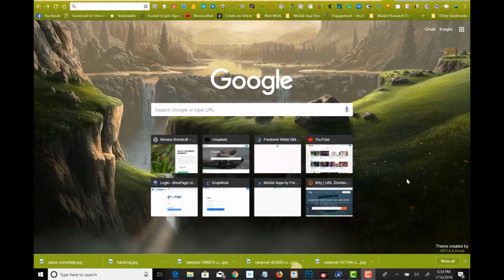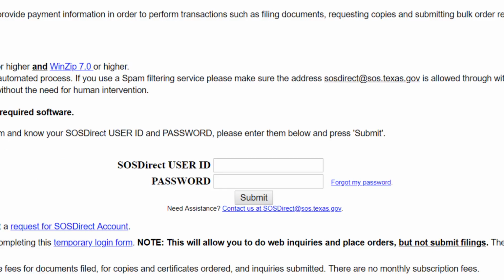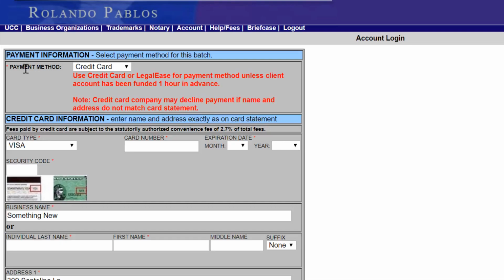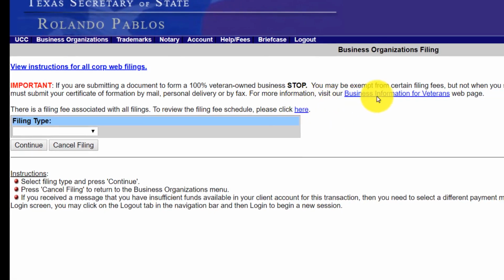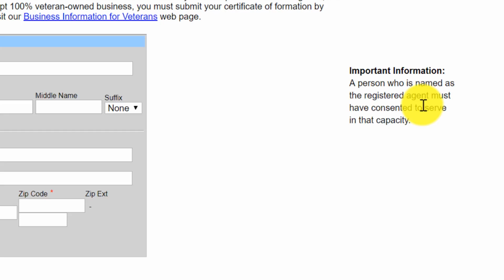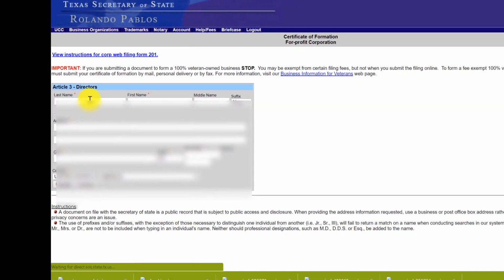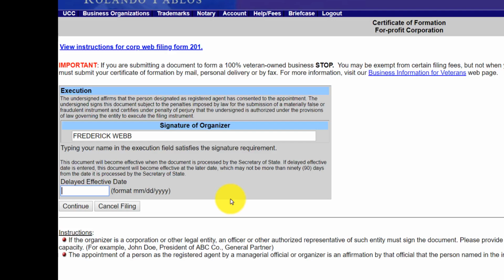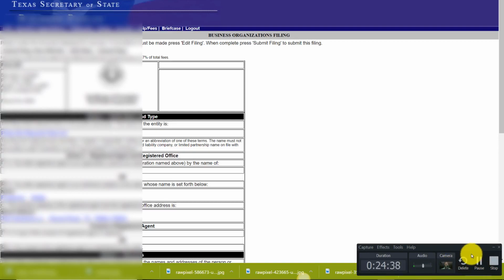Launch A Corporation in 48 Hours or Less - Frederick Webb Digital Marketing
Learn how to launch a corporation following these steps.

launch a corporation - Watch the latest and most popular Wilson Sonsini Goodrich & Rosati (Business Operation) videos
Business Plan for How To Start Non Profit Organization BizPlans4u

Learn how to start a nonprofit organization from the leaders themselves Essential tips and advice on how to write a business plan to grow your business

 How to Start a Online Business · 5

Watney, a self-proclaimed space pirate, was providing a how-to guide on how to become a product manager How to start your own business (in 5 steps) Step 1: Find a profitable business idea
launch a corporation in 48 hours or less part 1 of 2.